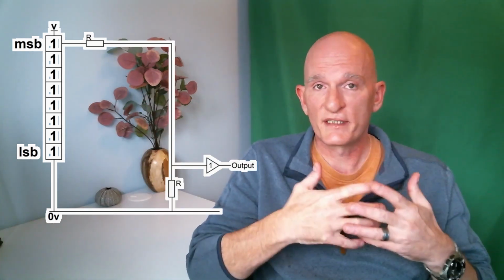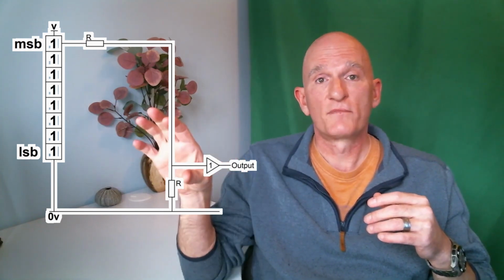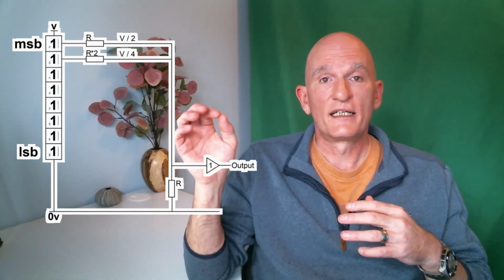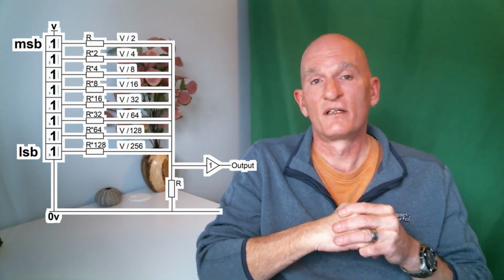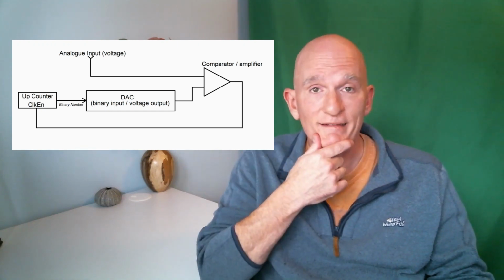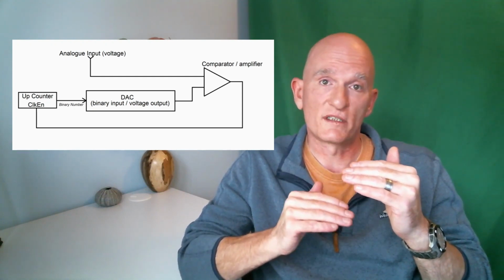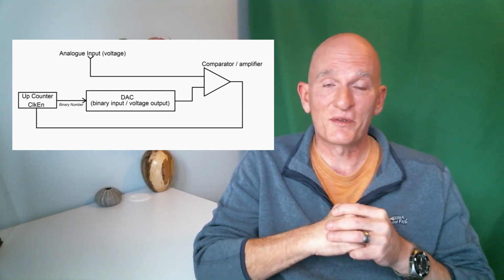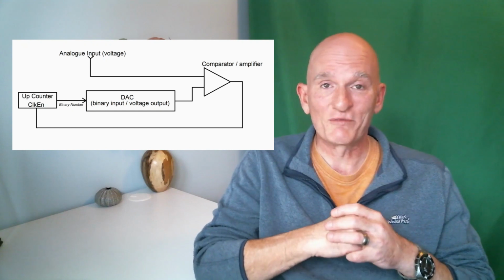DAC & ADC Explaned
Digital to Analogue as well as Analogue to Digital Conversion principles in layman's terms